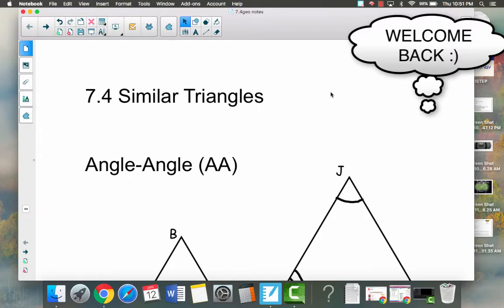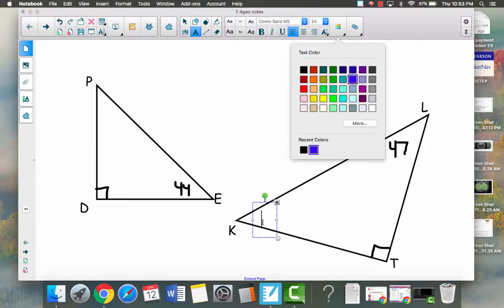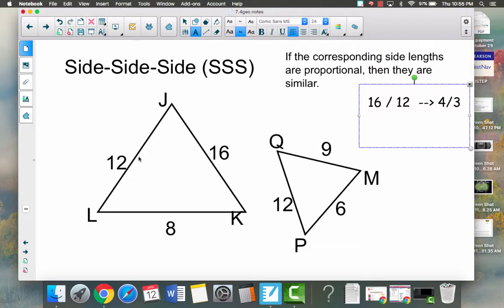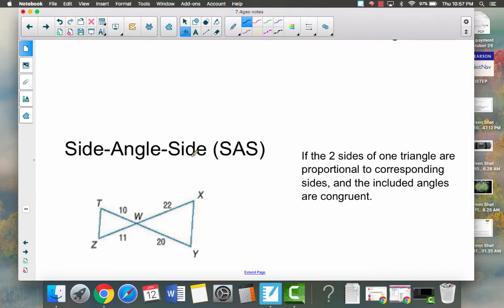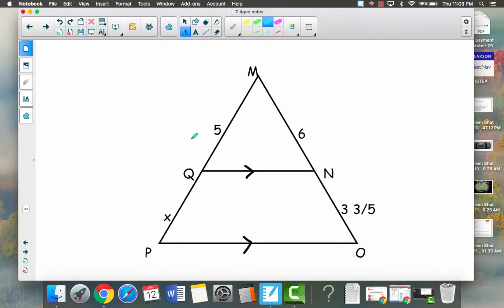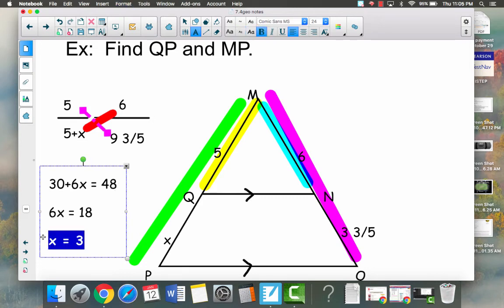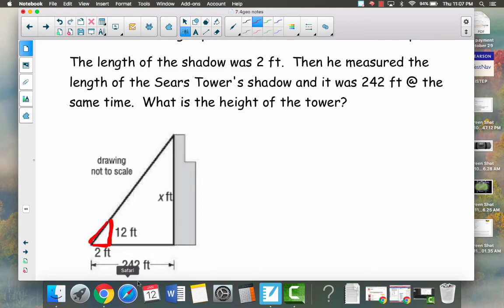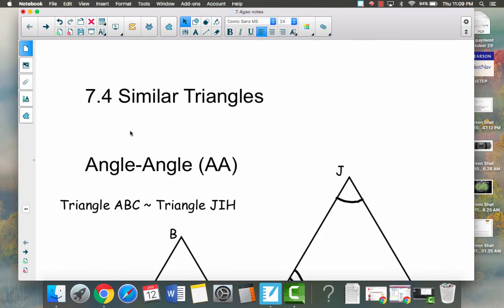7.3 geo notes 2017